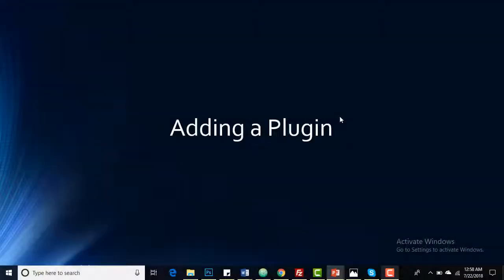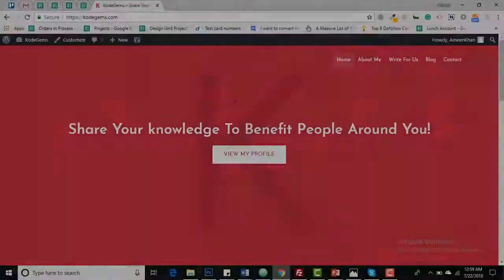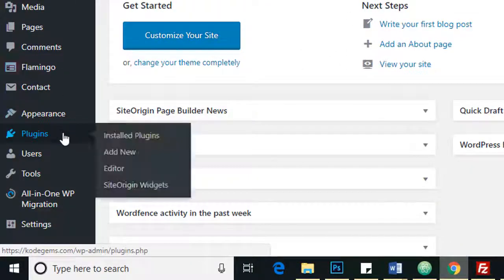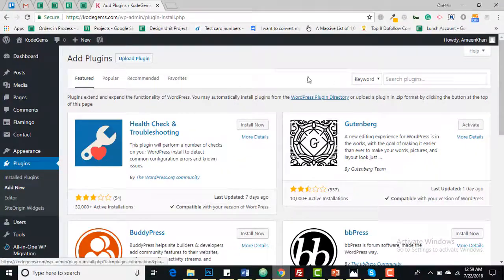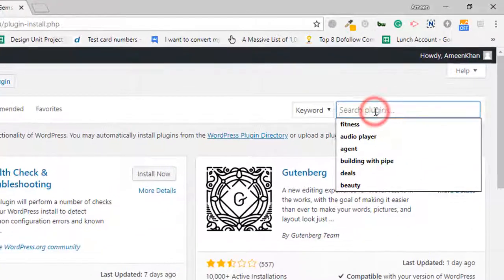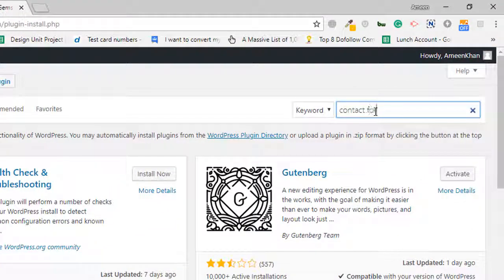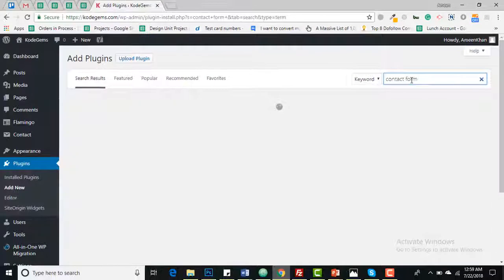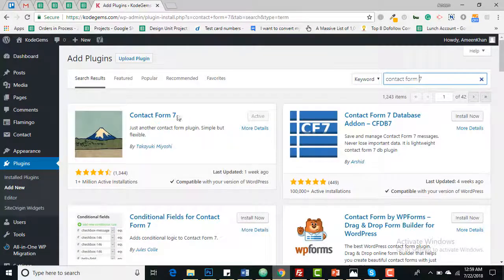Getting Started With WordPress - Adding a Plugin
Hi, guys welcome back to Kodegems In this video you will learn how to add a plugin in WordPress.

Watch this video carefully till the end.

Contains:
*Color section of the admin panel
*Biographical Info
*Profile Picture
*Password Handling

Contains:
*Adding blog page
*Adding posts

Contains:
*Adding free and premium templates/themes
*Theme Editor

Contains:
General Tab:
*Site Title
*Tagline
*Site Language
*Time Zones
*Date Format
Writing Tab
*Reading Tab